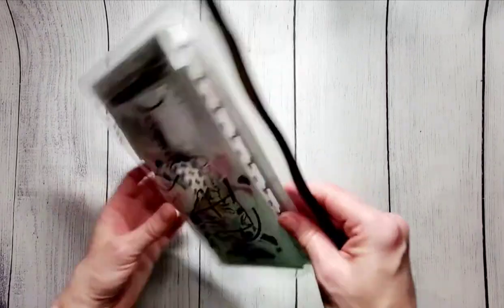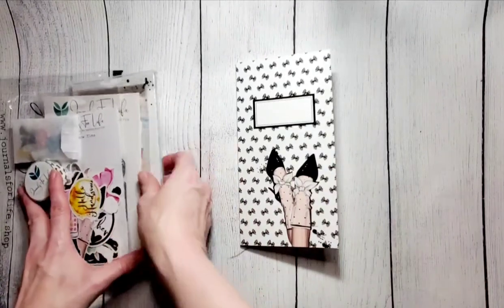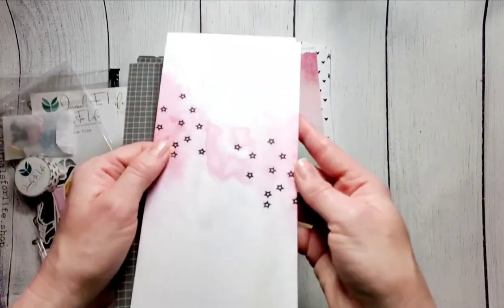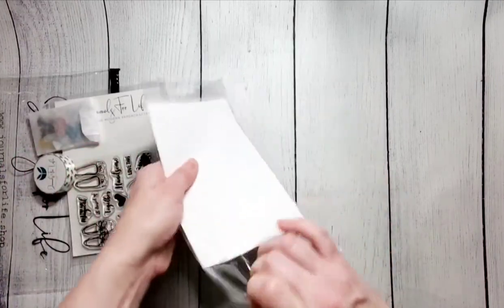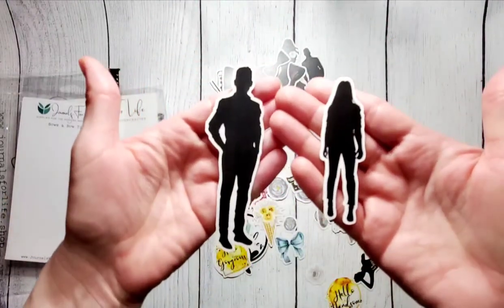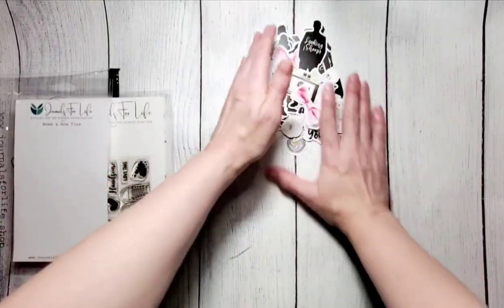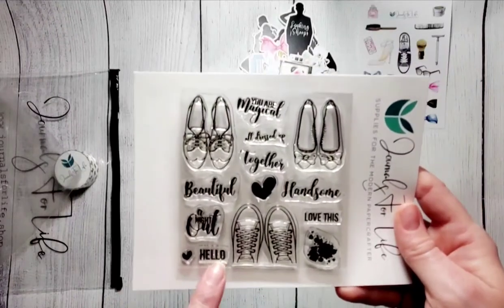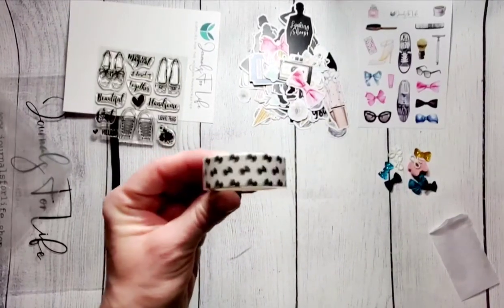New in shop: Bows and Bow Ties Collection